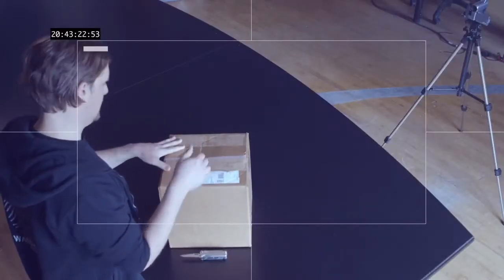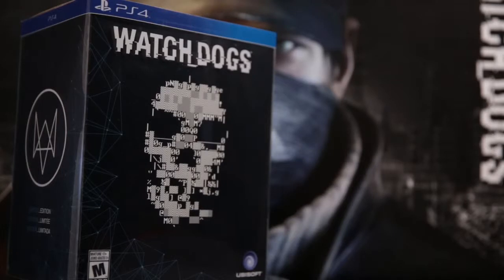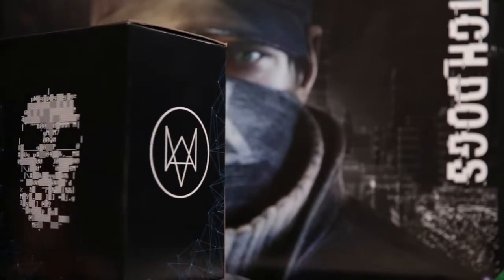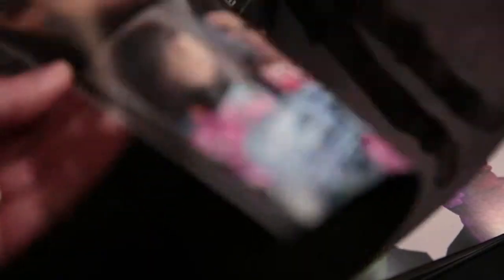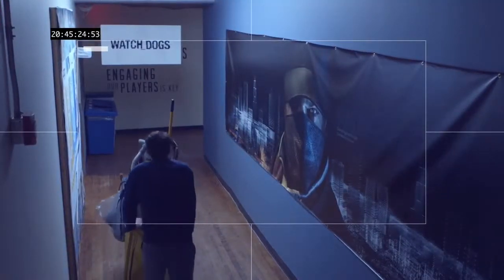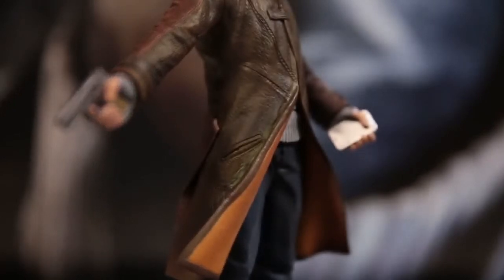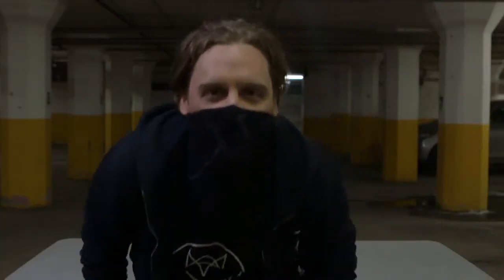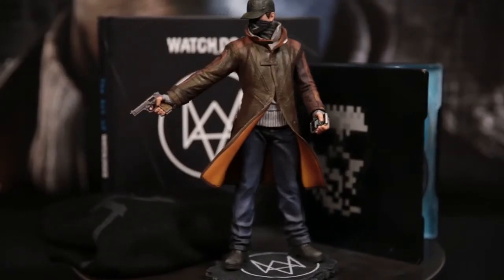Watch Dogs Limited Edition Unboxing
Join Ubisoft Community Developer, Nik, in their Montreal studio as he takes you through all the features of the Watch Dogs Limited Edition package! Perhaps you're not the only one watching him... Order the Limited Edition today